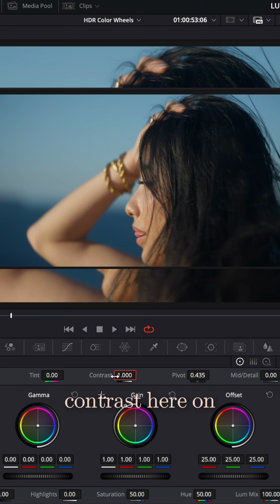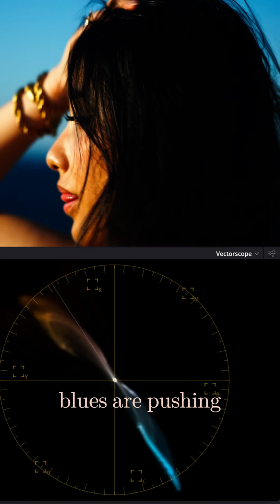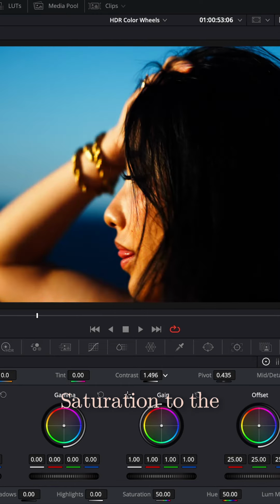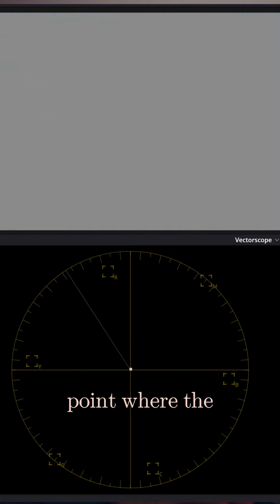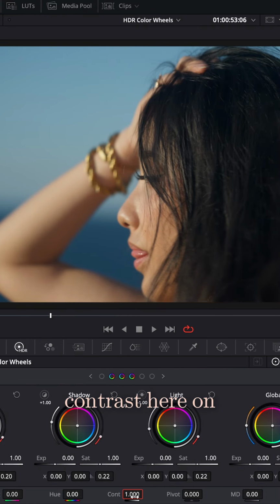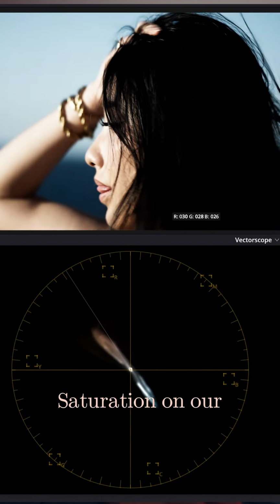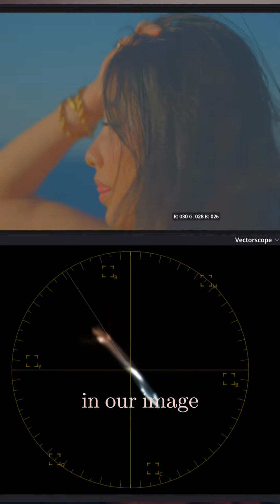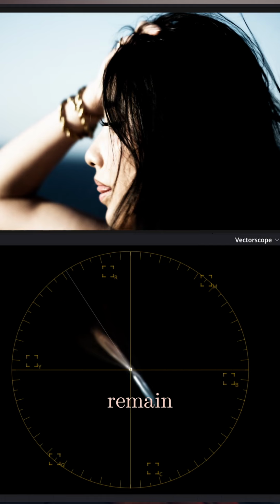Get them right and you’ll improve your grading 10fold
3,372